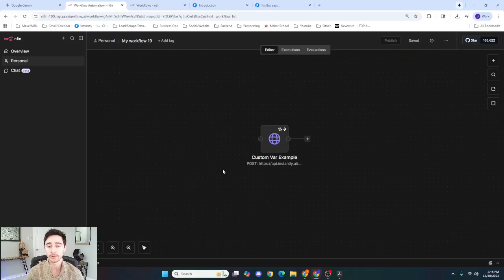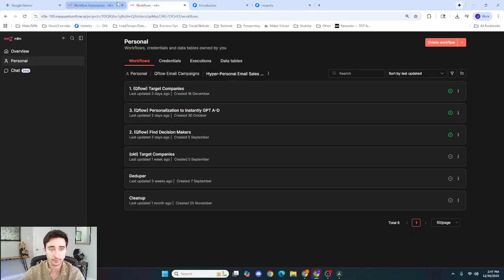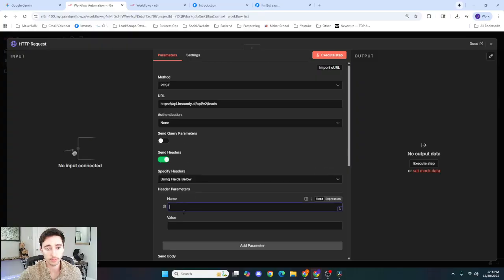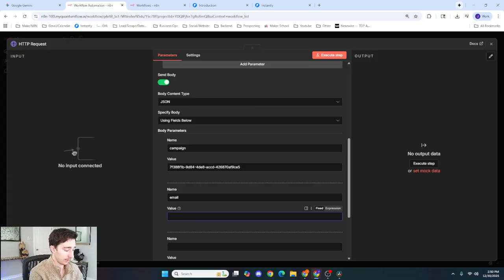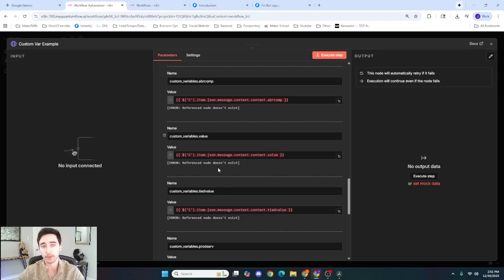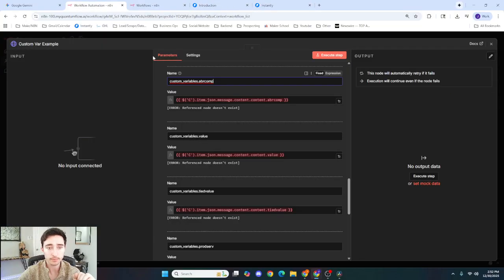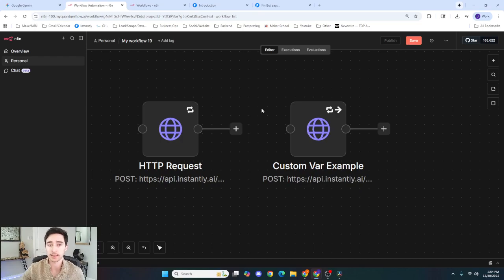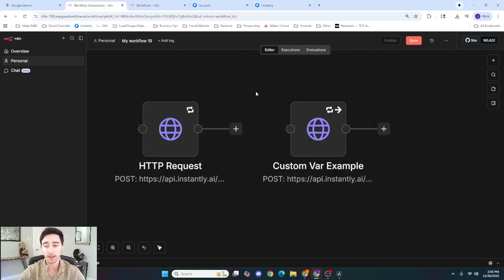How to Connect Instantly.ai to n8n via API (HTTP Request Tutorial)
A quick tutorial on the Instantly.ai API in N8N, and how to use the ever tricky custom values. So if you used instantly, or do any kind of cold email you're going to want to watch this!